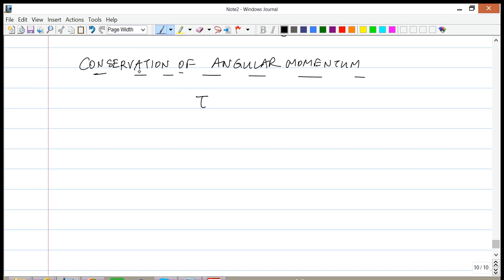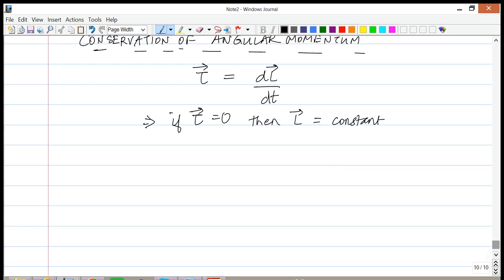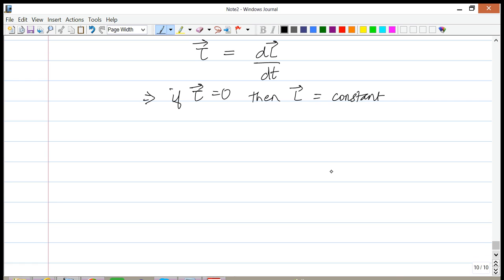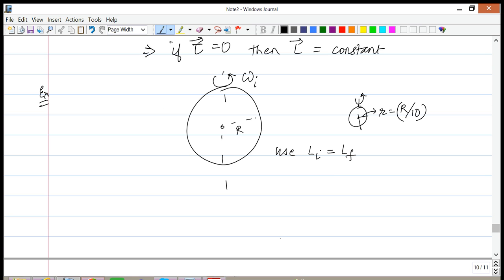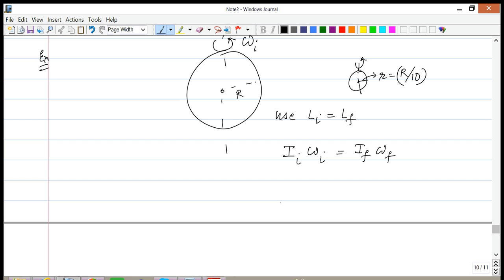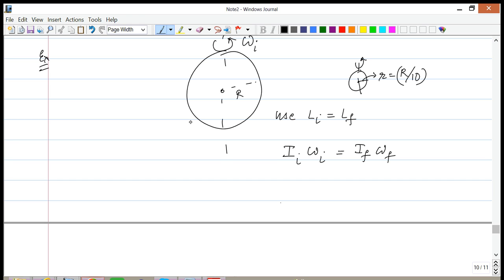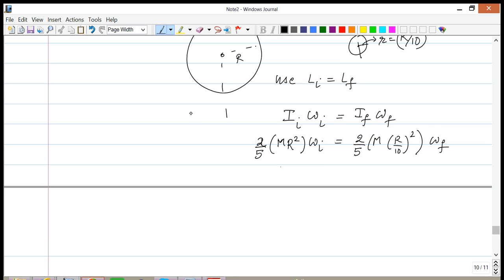Angular Momentum - 13 - Conservation of Angular Momentum